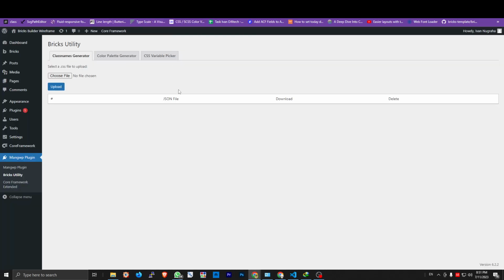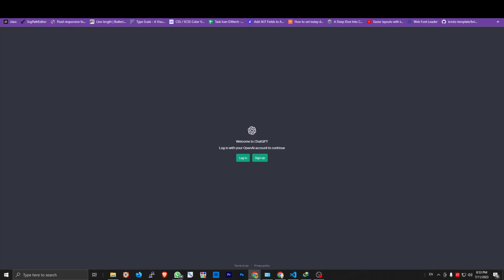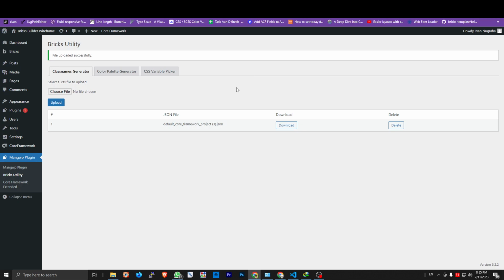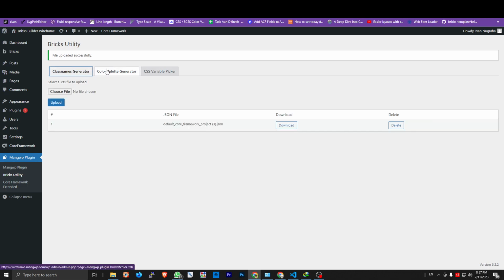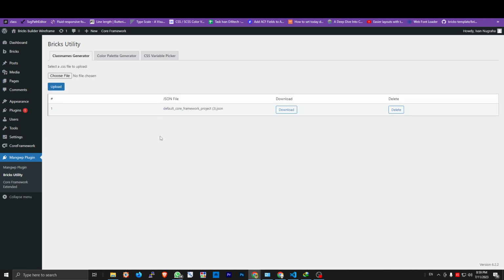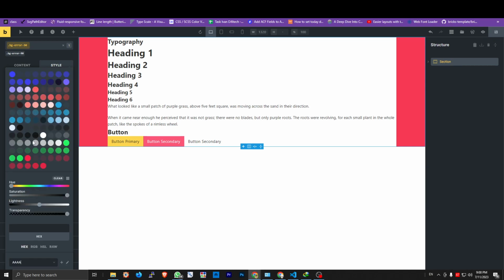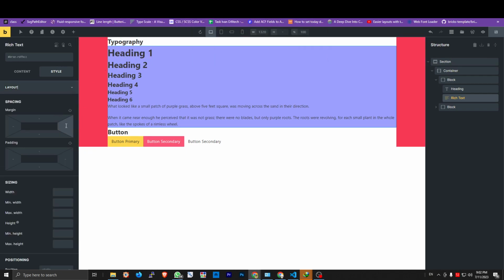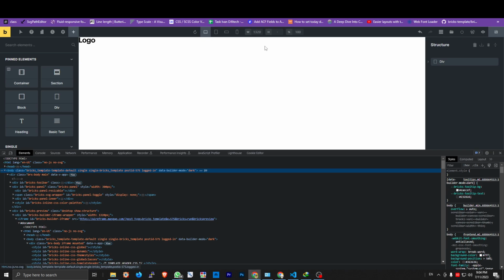I use chatGPT AI to build a plugin for me, and this is the result..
Thanks for my friend Einar to help me test the plugin.